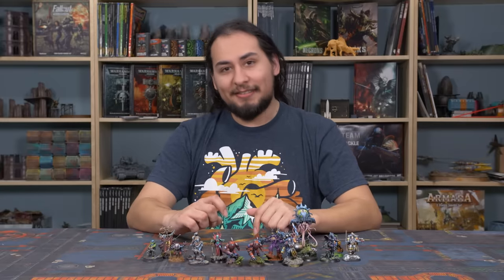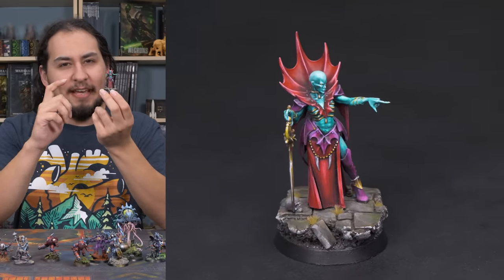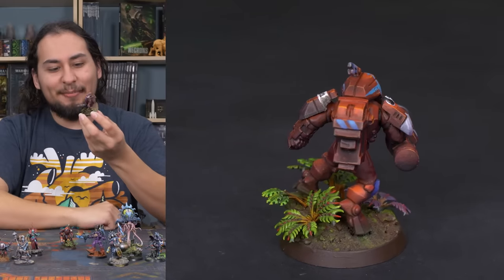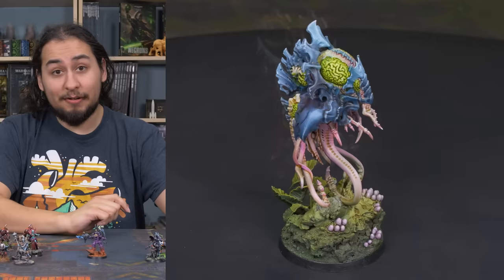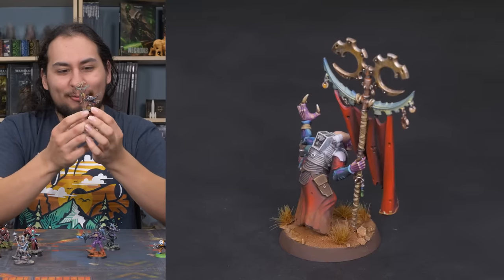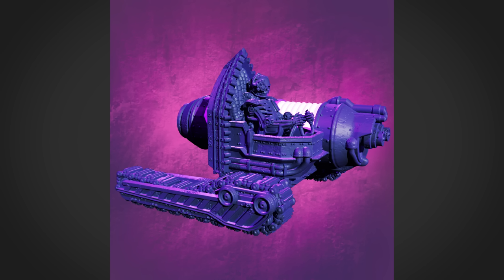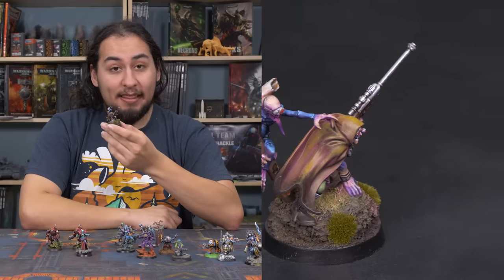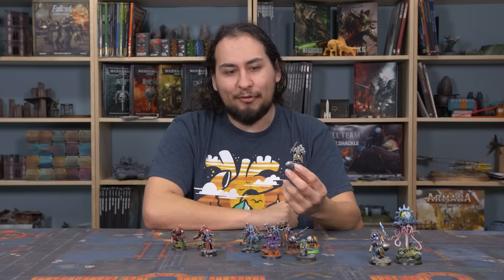Which Bases are GREAT! And Which Ones Suck!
In this video Jay goes through everything about basing miniatures and what he's learned after basing thousands of minis!

Assistant Editor:
Amanda B.